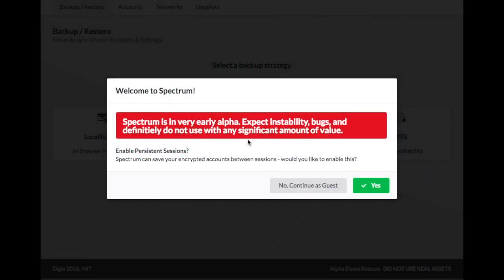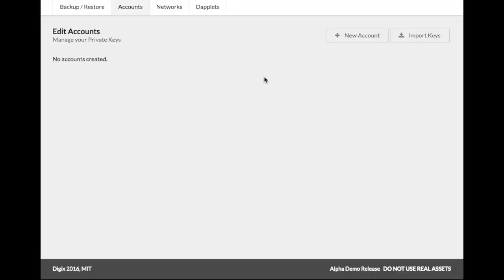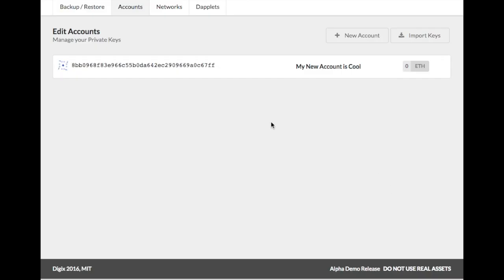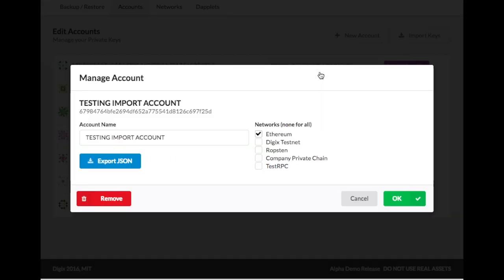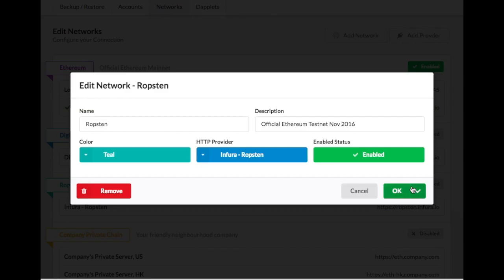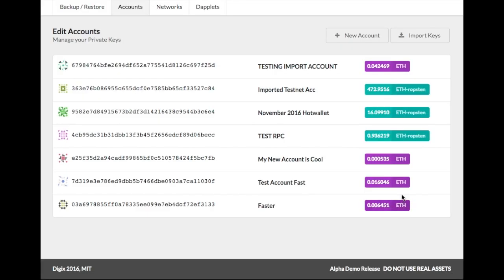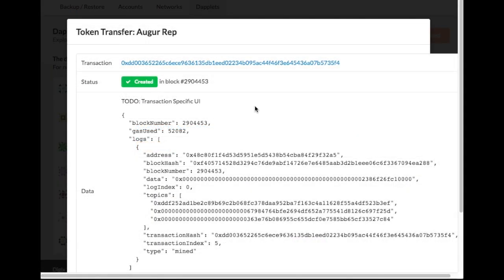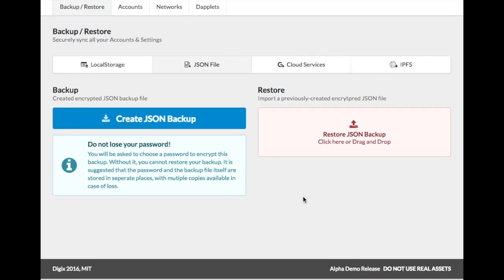Spectrum Alpha Demo